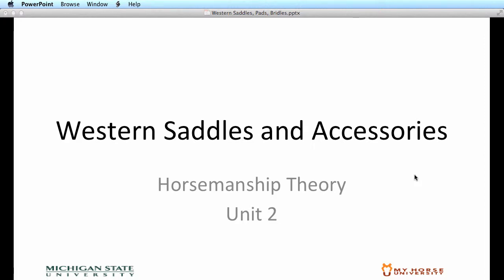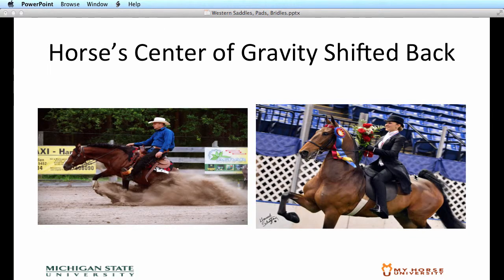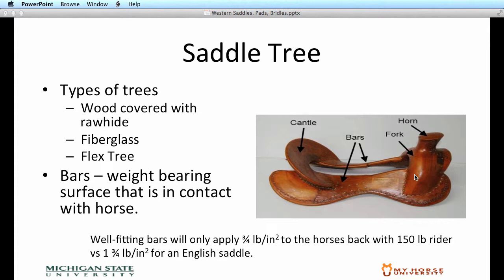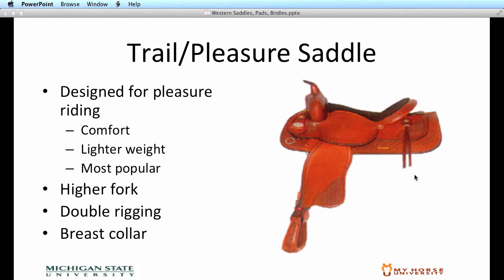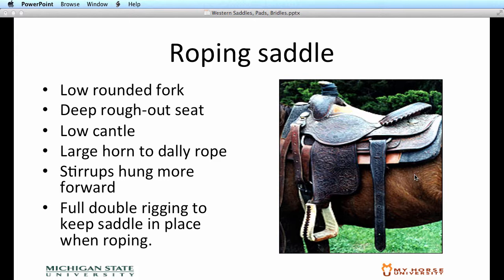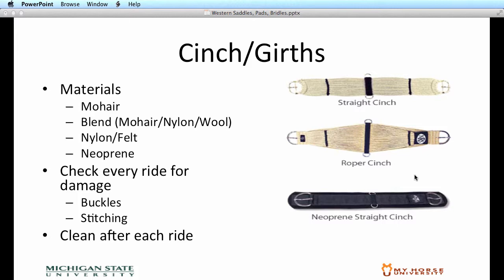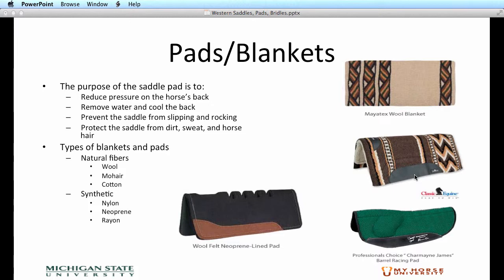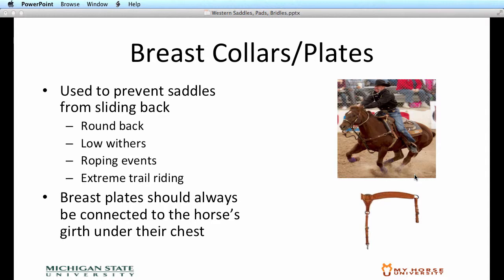Western Saddles and Accessories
This is the presentation for Unit 2 of the MSU Horsemanship Threory Course.

Table of Contents:

00:00 - Western Saddles and Accessories
00:08 - Saddles Selection
00:32 - Natural Center of Gravity
01:00 - Horse’s Center of Gravity Shifted Forward
01:31 - Horse’s Center of Gravity in a Collected Frame
01:58 - Horse’s Center of Gravity Shifted Back
02:24 - Western (Stock) Saddle
03:07 - Saddle Tree
04:45 - Western Saddle Rigging
05:29 - Trail/Pleasure Saddle
06:20 - Western Equitation Saddle
06:44 - Cutting Saddle
07:29 - Roping saddle
08:17 - Western Saddles - Barrel
08:52 - Cinch/Girths
10:54 - Pads/Blankets
12:29 - Breast Collars/Plates